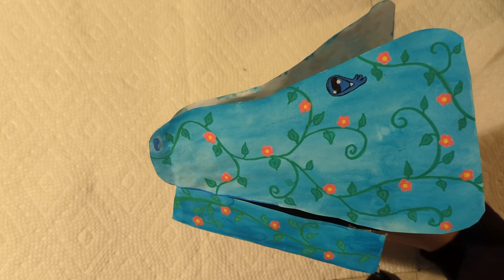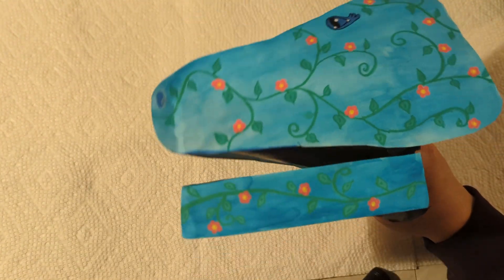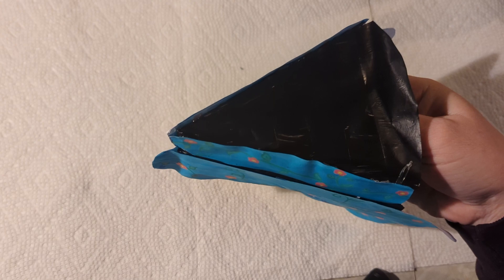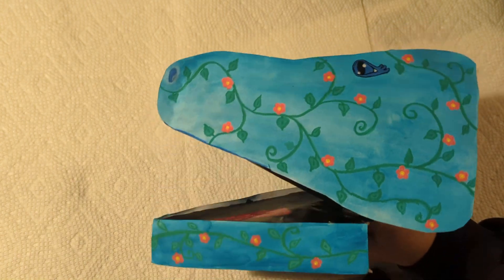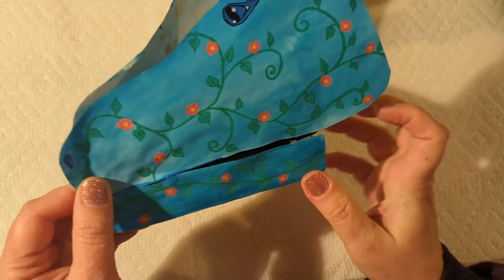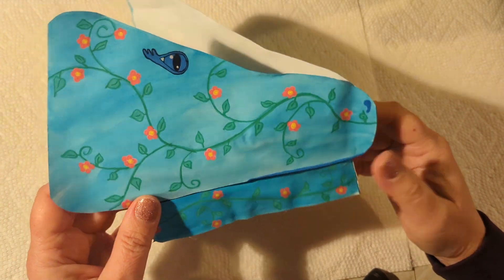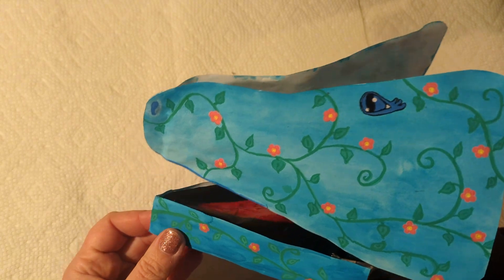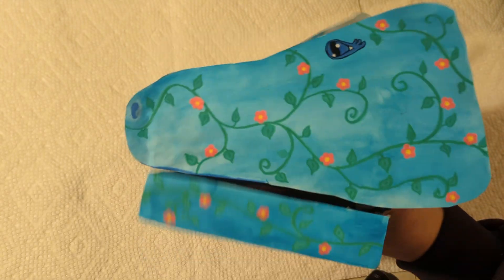My First Paper Dragon